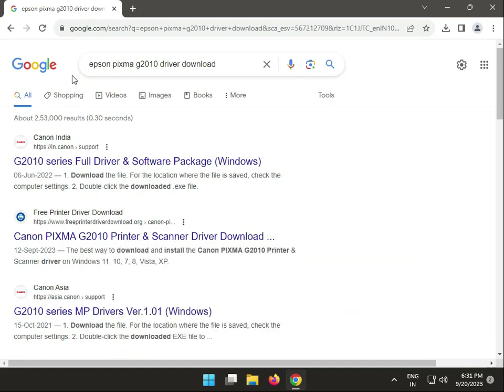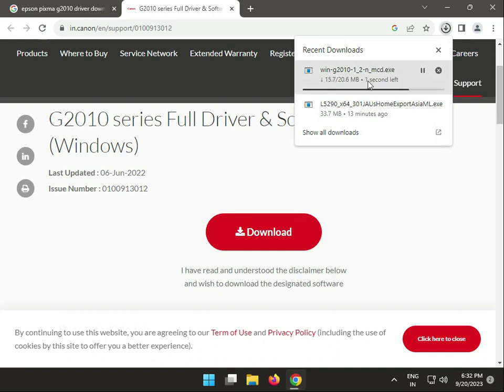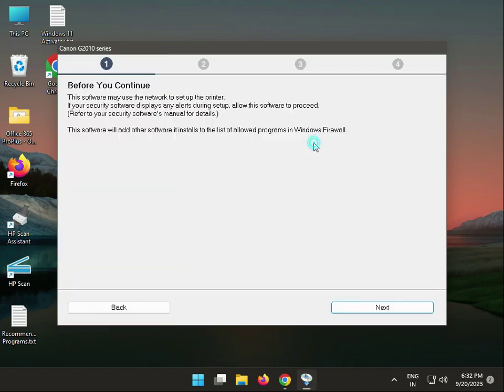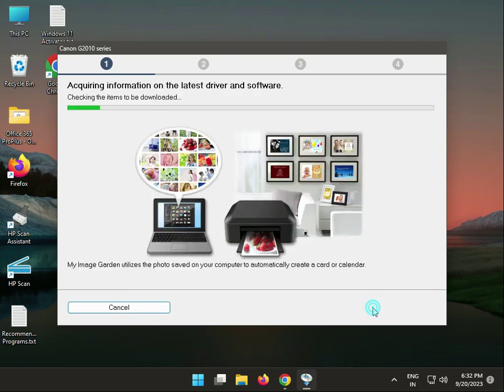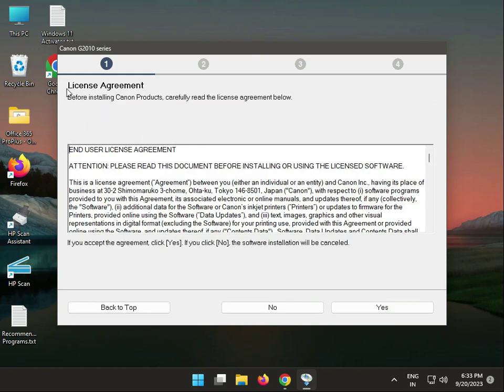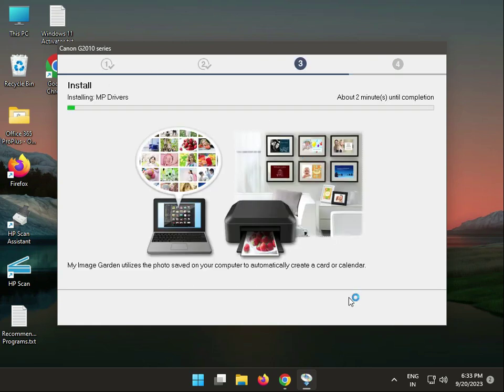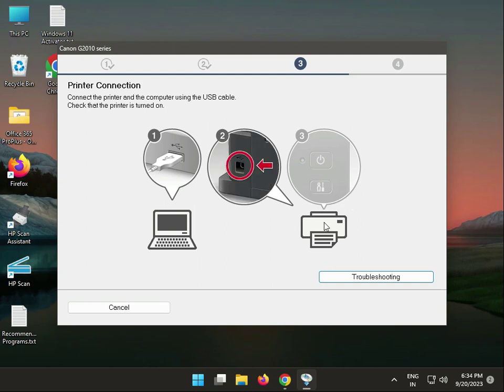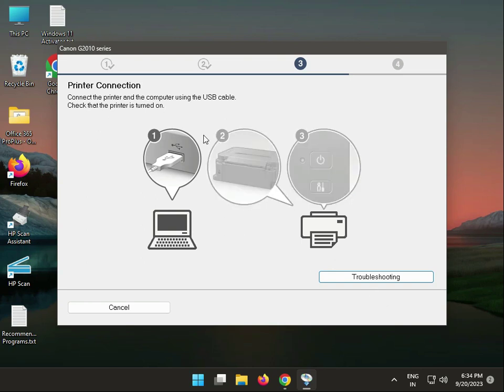How to install Driver Canon Pixma G2010 windows 10 or 11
sfc /scannow